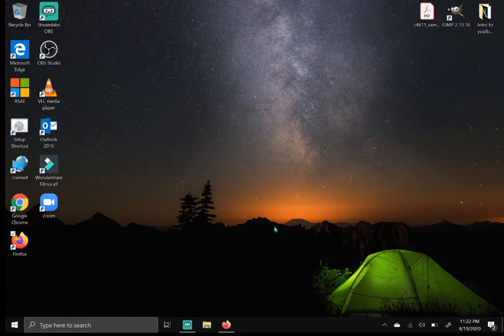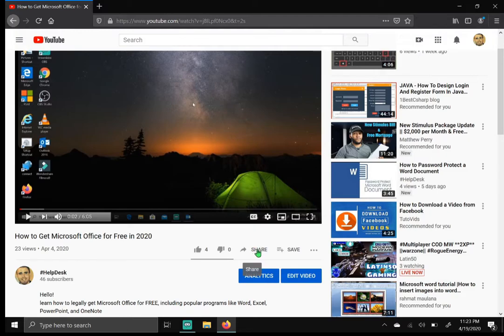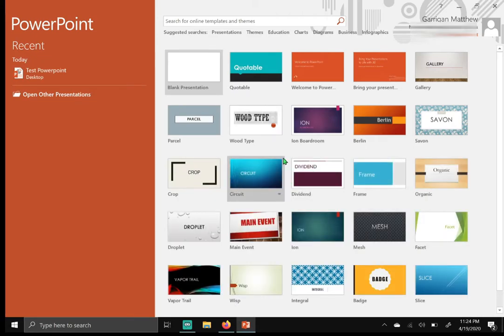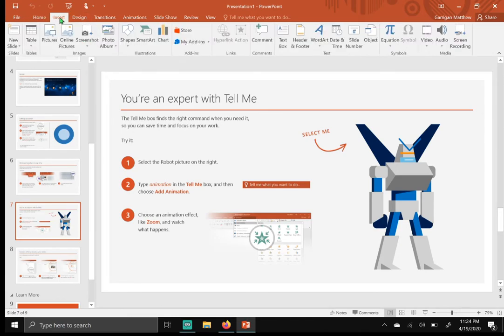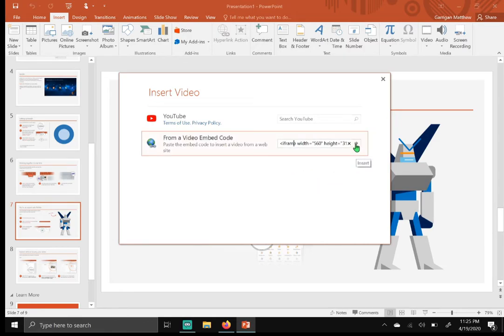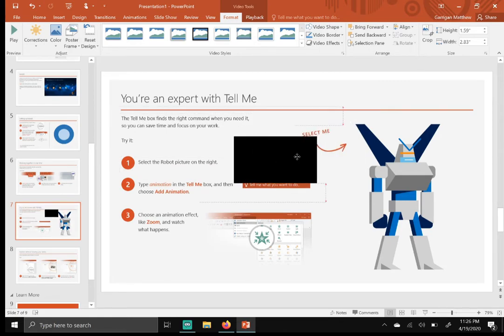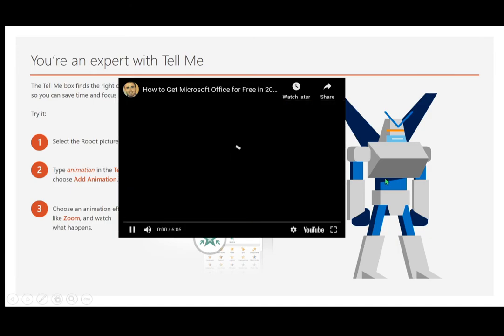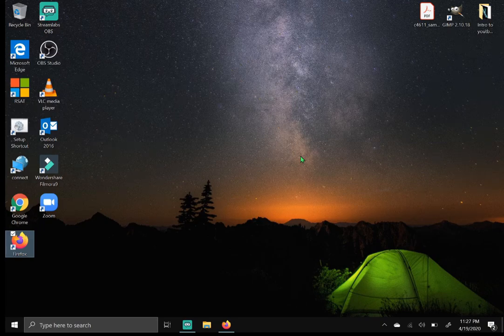How to Embed YouTube video in PowerPoint (2020)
Hello!
in this short and step by step Microsoft Office PowerPoint tutorial, you will learn how to embed a YouTube video into PowerPoint presentation by linking the video from YouTube to PowerPoint. This will enable you to run and play a YouTube video straight from the PowerPoint.